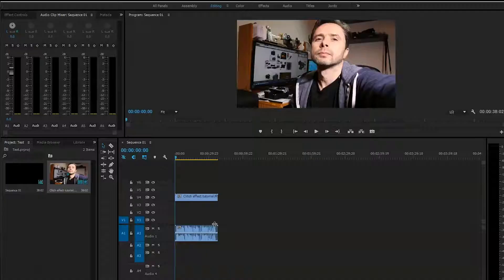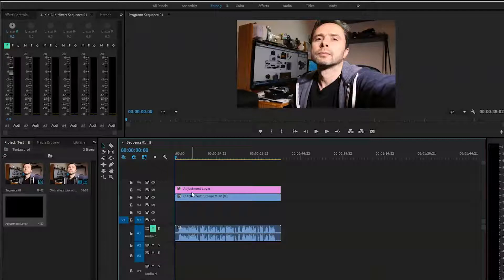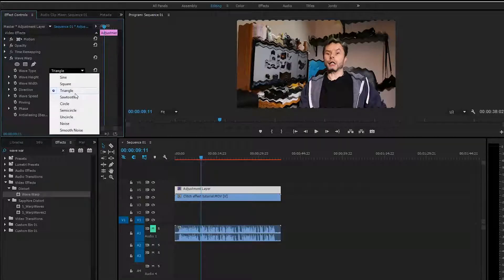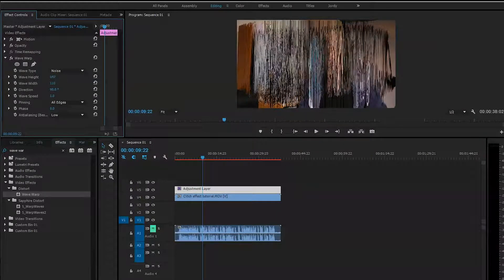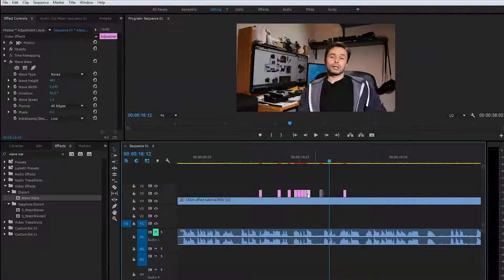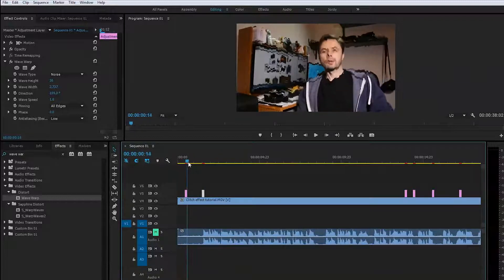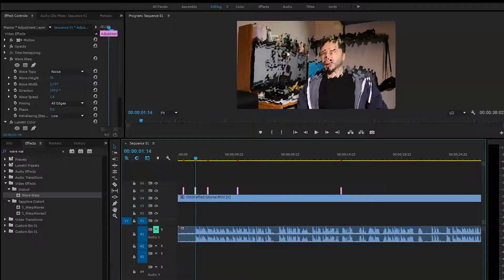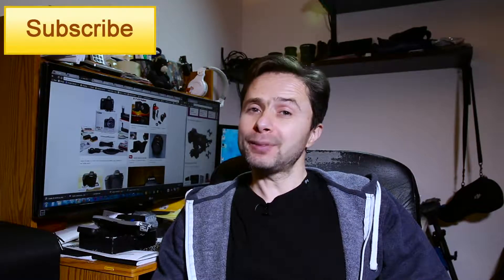Glitch -Twitch Effect in Adobe Premiere Pro Tutorial for Beginners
In this video you will learn how to make a Twitch / Glitch Effect in Adobe Premiere Pro CC. As a beginner you will be able to do this in no time. Glitch effect in premiere it's no brainier even if you don't know much about video editing. This tutorial will help you to create look similar to Twitch Effect plugin in Adobe After Effects. You don't need any glitch effect premiere download. All done right inside premiere program without any plugins. This is truly glitch effect premiere free way of achieving this effect for your YouTube video. You don't need any  premiere pro presets,it is free and fast, the way most video editors like. You can do this glitch effect premiere elements as well. Now you don't have to ask yourself : how to make Twitch Effect in Adobe Premiere,just  do it in the few simple steps.